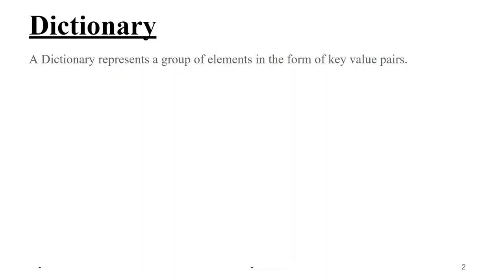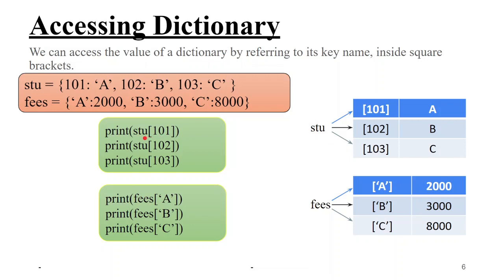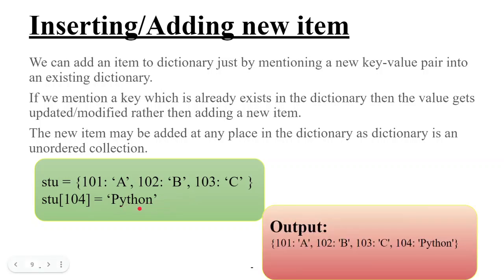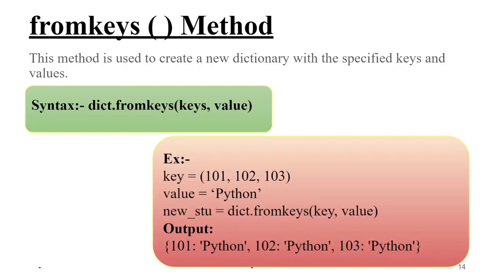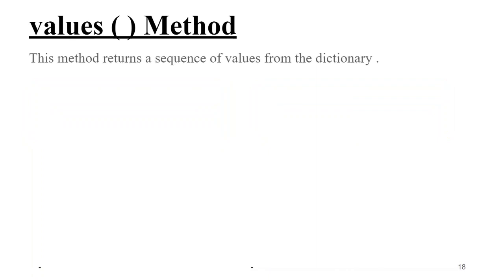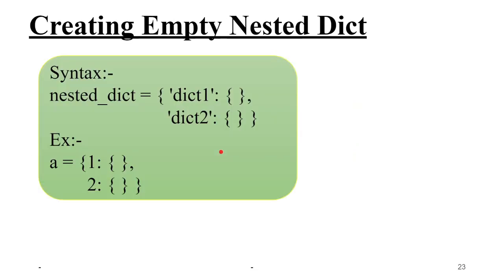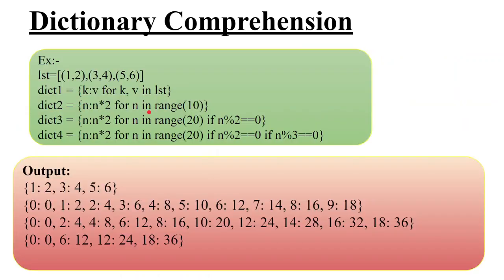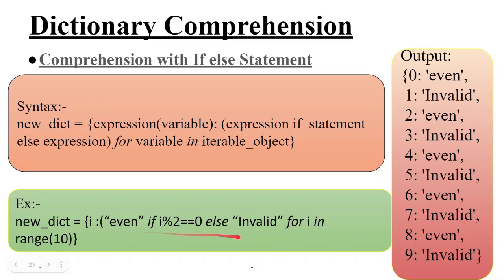Python Programming for Beginners: Module-10 | Dictionaries in Python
Instructor Details:
Dr. P. Srilatha
Associate Professor, Department of Artificial Intelligence and Data Science

Python Programming for Beginners: Module-10.Dictionaries|Lecture-Dictonaries in Python